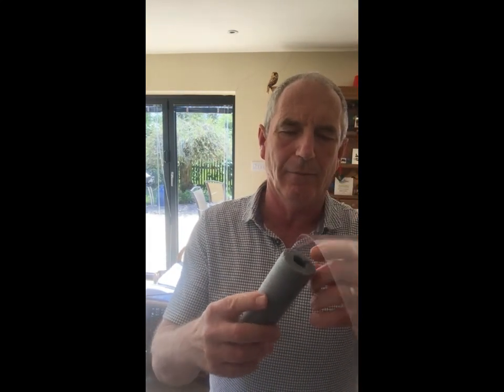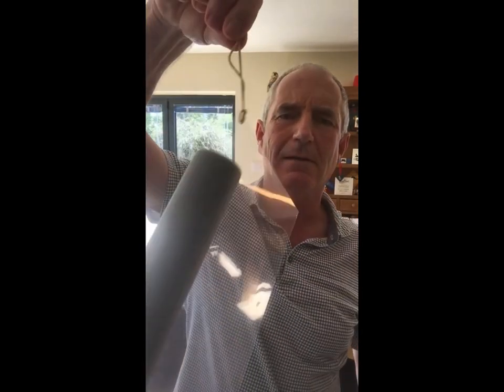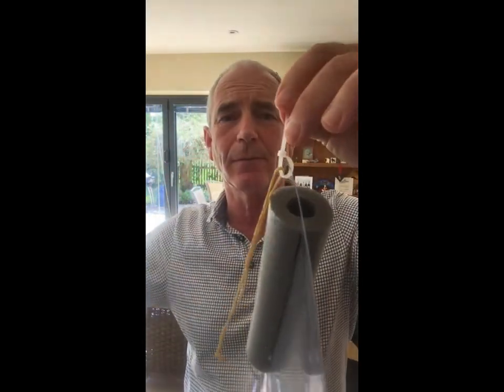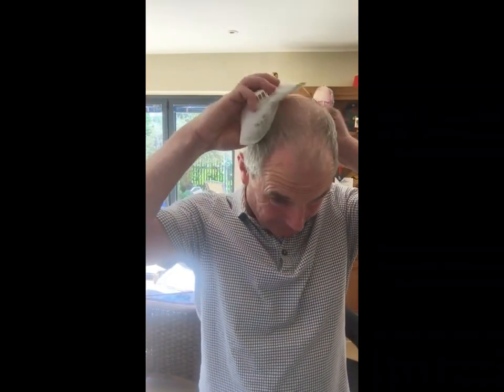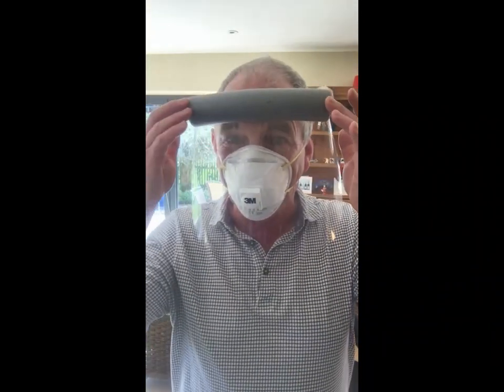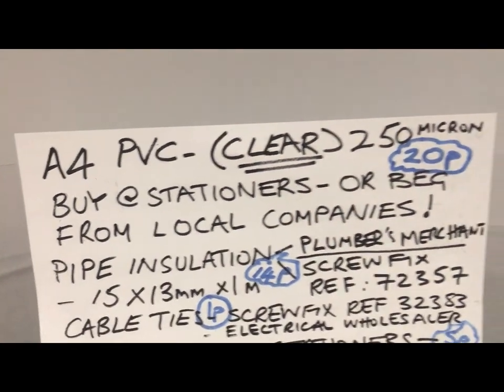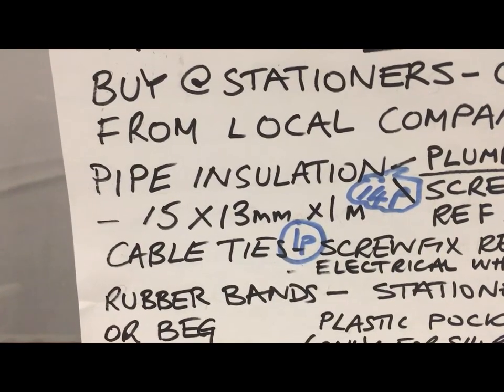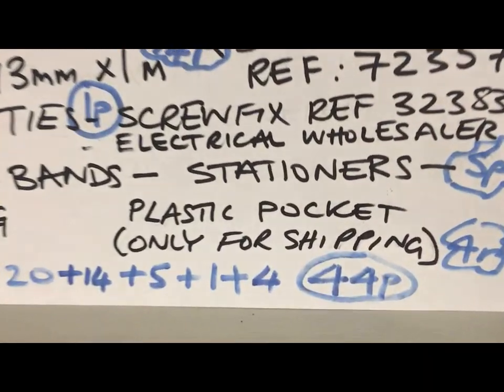Protective PPE Visor No 3D Printing needed. Unpacking and fixing.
This video follows on from the 'How to Make it Video'

How to assemble when unpacked, and also how it works when
you are wearing a face mask.

At the end I go through the 'ingredients again'.

The cost of this visor is around 40p. If you were to get a mini production line going then 30 seconds is a reasonable target. All items needed are at end of video. Make certain the clear PVC is sufficiently rigid, 250 micron, about 20p per sheet on 100 sheets.

I am happy to make these for carers, front line people and organisations, initially free of charge, but if demand ramps up just at cost and delivery so if you want a sample please ask me.